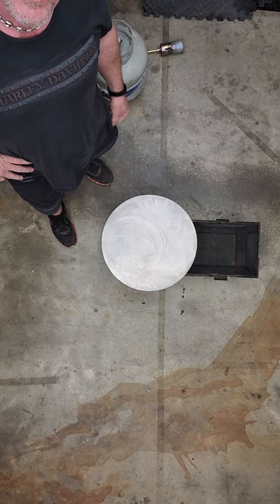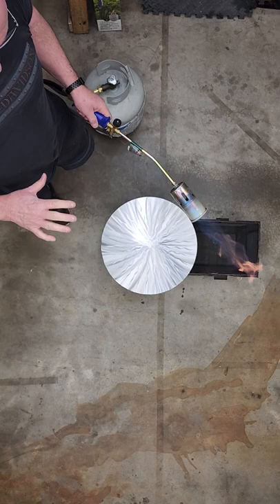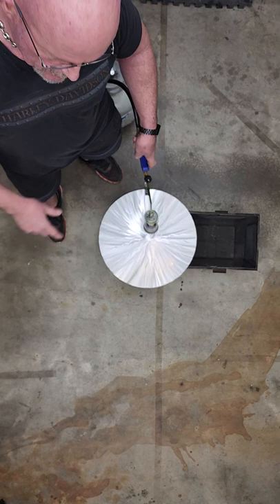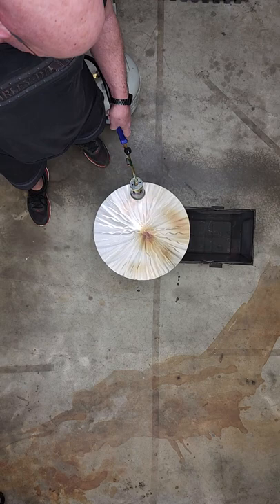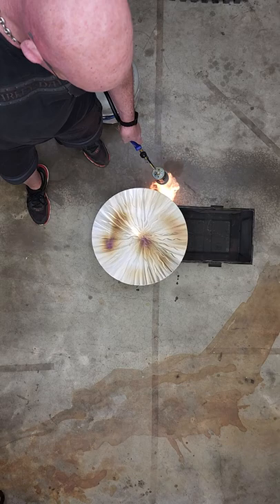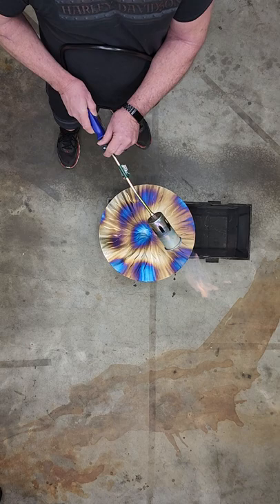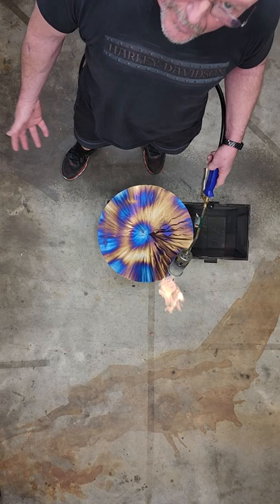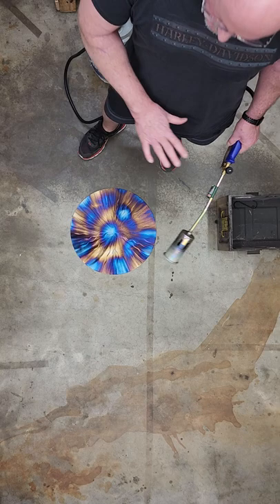How to flame paint metal with a propane burner.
Here is how to flame paint metal with a propane burner from start to finish. It's easier than you think and a whole lotta fun as well! I will be doing more videos like this in the near future. Findyourfire @kevinthompsonmetalartist1202 FB @MinimalMetalArtwork